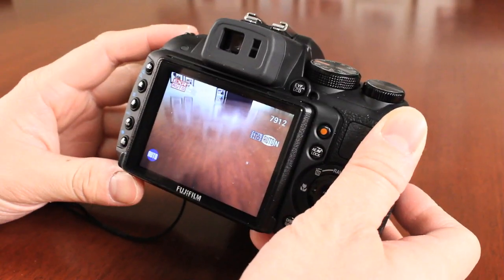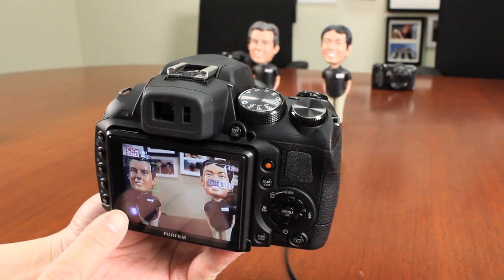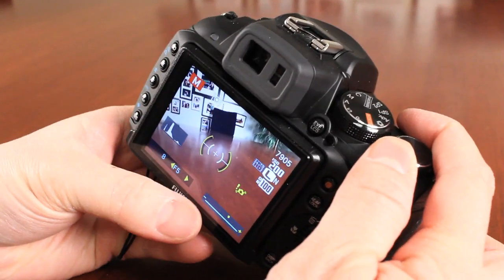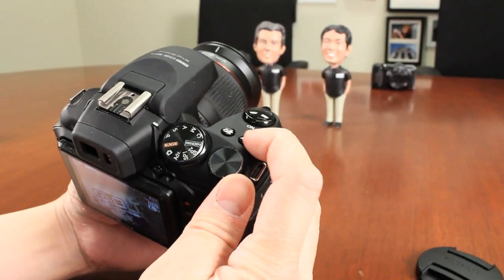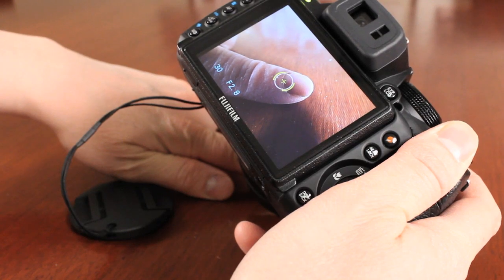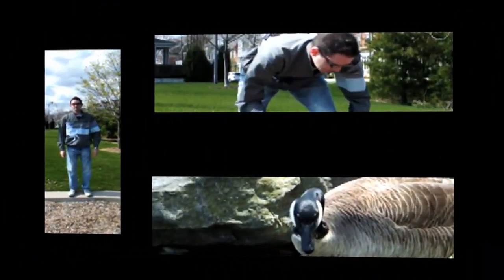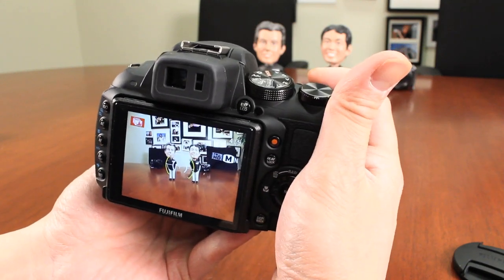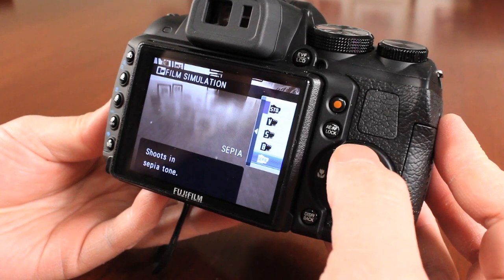Fuji Guys - FinePix HS20EXR Part 3 - Top Features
Billy & Greg (the Fuji Guys) are back to outline the top features of the Fujifilm FinePix HS20EXR digital camera.